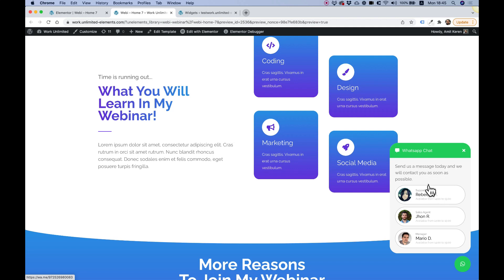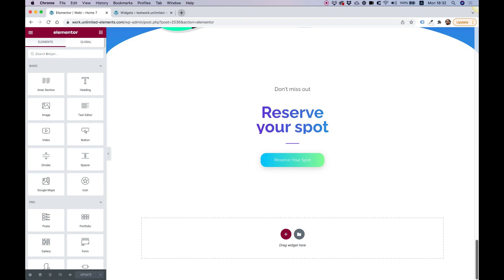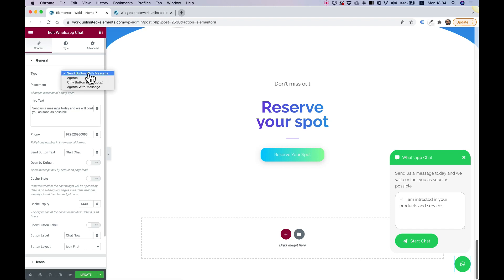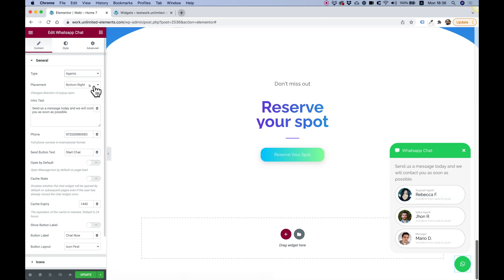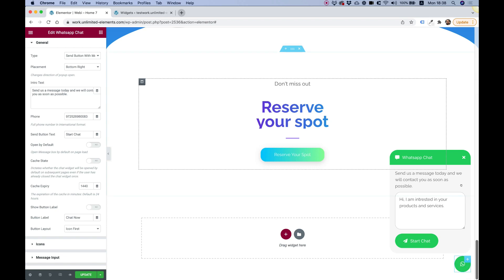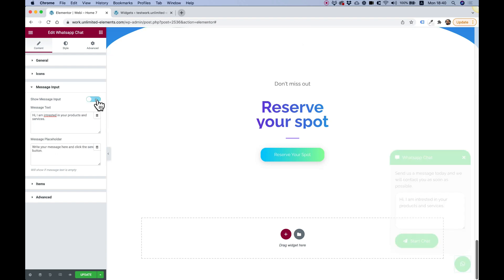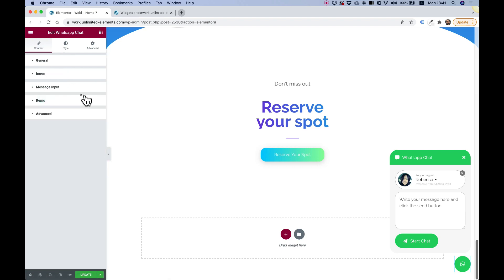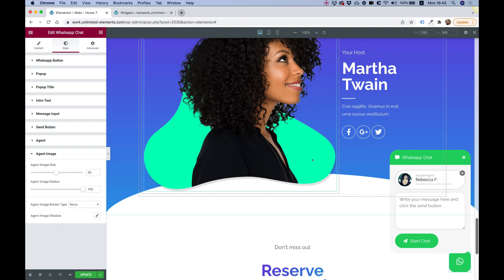Whatsapp Chat Widget for Elementor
This is an overview of the Whatsapp Chat widget for Elementor. When your visitors click the start chat button they will be redirected to your WhatsApp web or app account depending on the device they’re using. The widget has four diffrent types and modes:
Send Button With Message
Agents List
Agents With Specific Message
Only Button (No Popup)